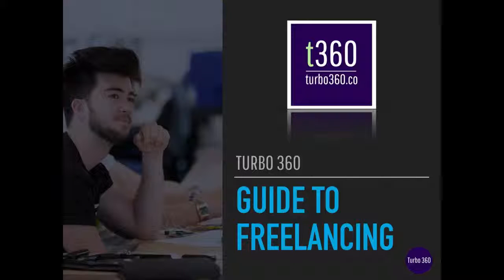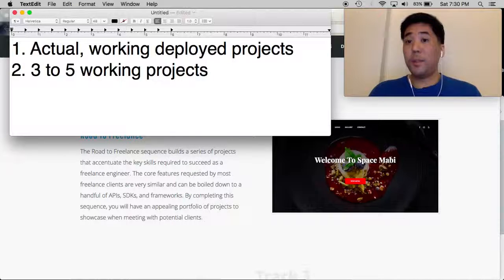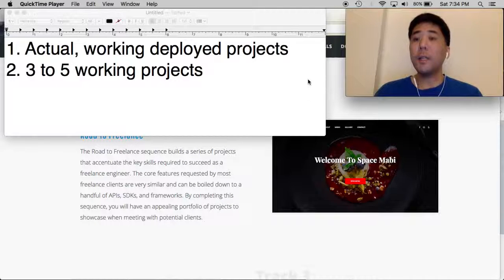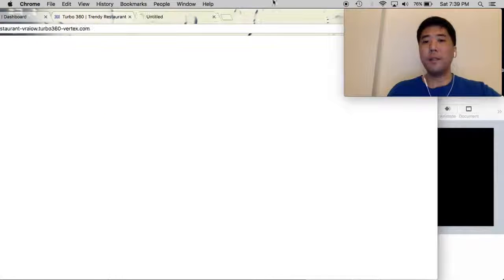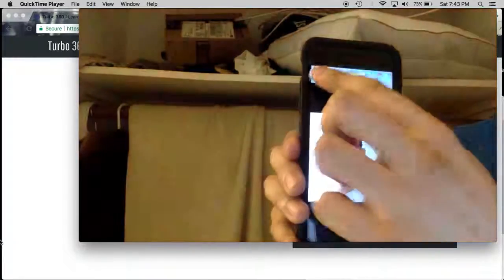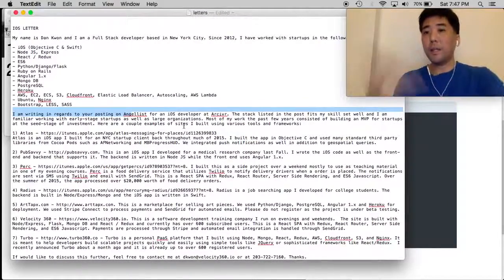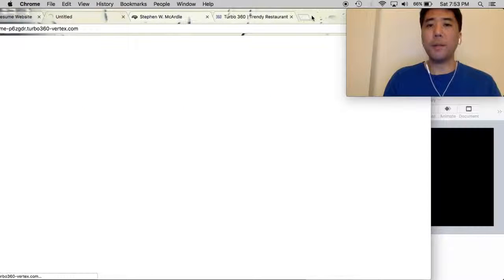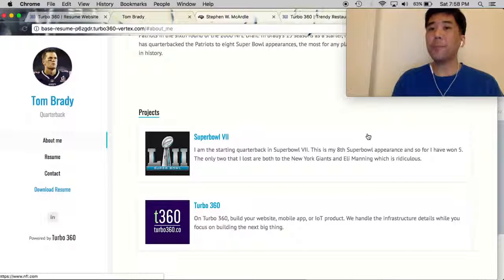2. Guide to Freelancing - Portfolio Preparation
2. Guide to Freelancing - Portfolio Preparation

Original video source:
In part 2 of our Guide to Freelancing series, we cover how to prepare your portfolio to show for potential clients. Depending on the track you choose (startup vs standard), your portfolio projects should accentuate certain skills, abilities and features. In addition, we show a couple initial emails to send to prospective clients which have been proven to generate the best response over the years.